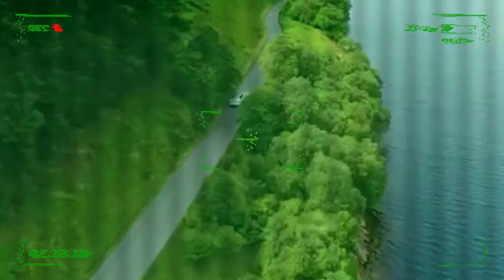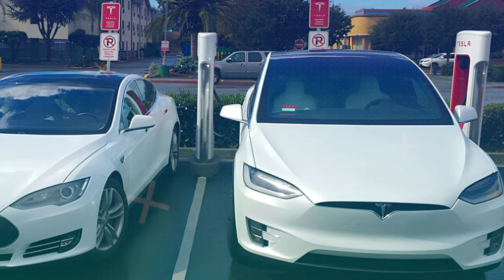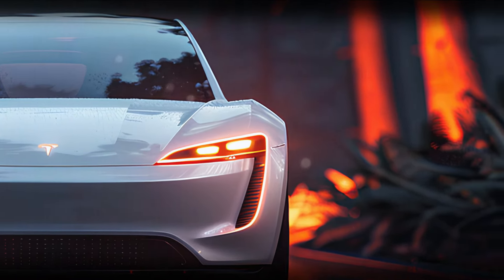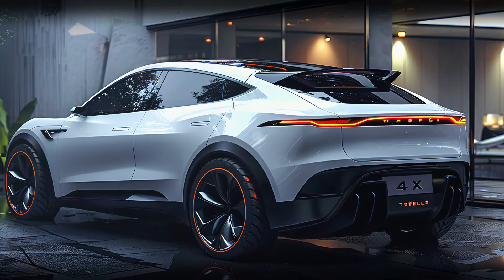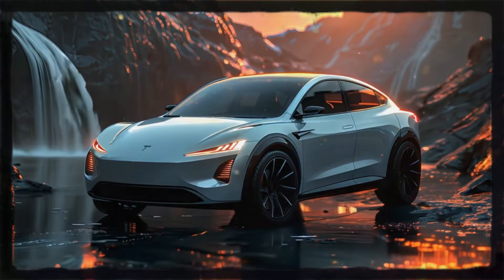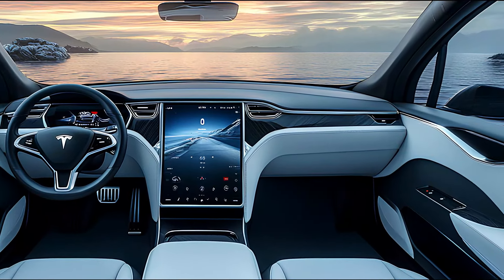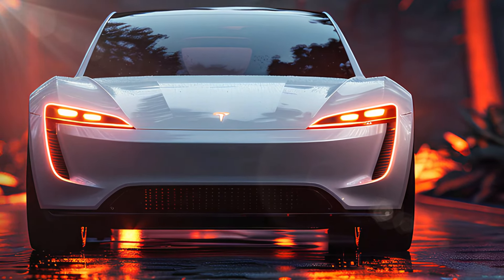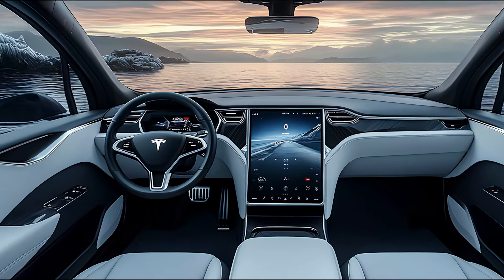First Look: The 2025 Tesla Model X Will Blow Your Mind!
2025 Tesla Model X - The Tesla Model X has been a head-turner since its debut in 2015, redefining what a luxury electric SUV can be. Built on the same platform as the Model S, this mid-size crossover takes practicality to a whole new level  and let’s not forget those iconic falcon-wing doors that give it a futuristic vibe and easier cabin access.

Fast forward to 2023, and Tesla continues to impress with two versions of the Model X: the Long-Range with an EPA-estimated 348 miles of range and the high-performance Plaid version, which offers 333 miles. But Tesla isn't stopping there! The 2025 Model X brings even more innovation to the table.

Up front, it commands attention with an aggressive yet elegant design. Sleek LED headlights blend seamlessly into the body, giving it a sharp and futuristic edge. The clean front fascia and the muscular hood creases scream power and precision, making this SUV look like it's built to slice through the air. Ready to see what the future of luxury EVs looks like? Let’s dive in!

PLEASE ⤵️